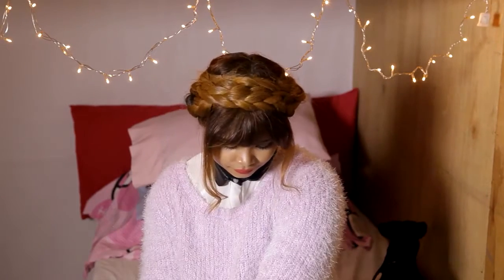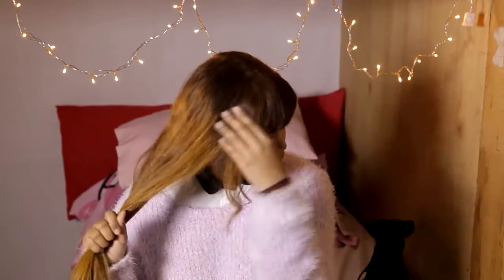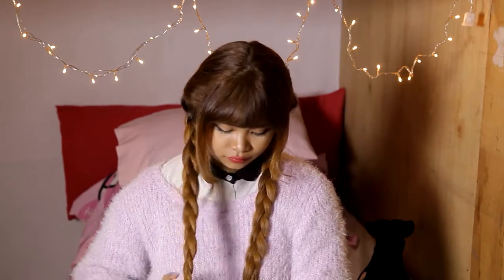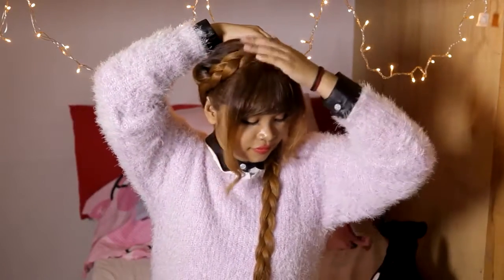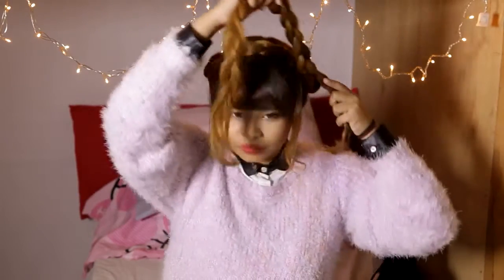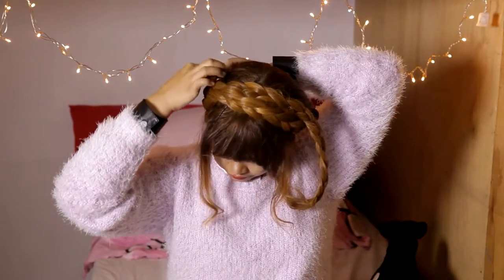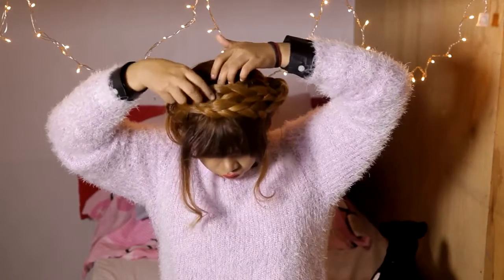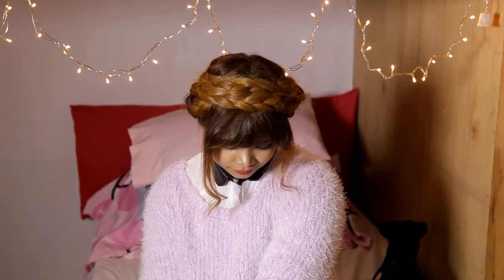How to do a Milkmaid Braid/Lolita Braid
Tutorial starts at 1:21!

Hi again internet it's me! This hairstyle looks complicated but it's super easy. Aside from bobby pins, waved pins would also be great to use for this hairstyle because they grab more hair than the usual bobby pin.

If you have video suggestions put it in the comments!